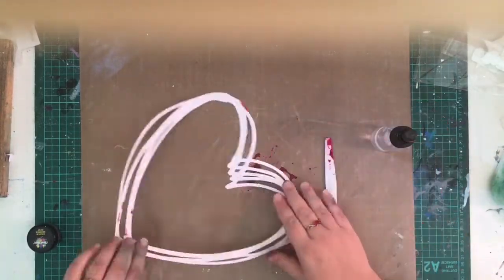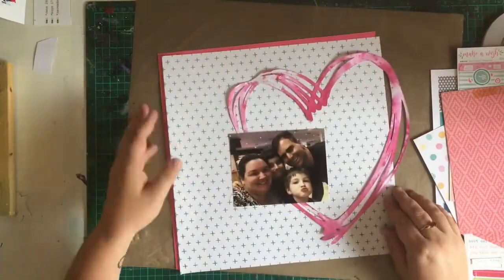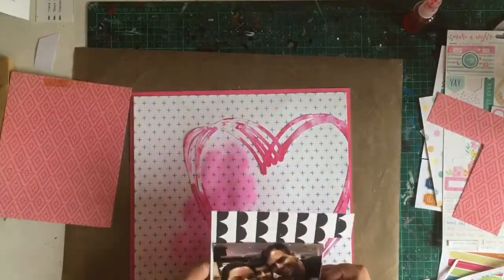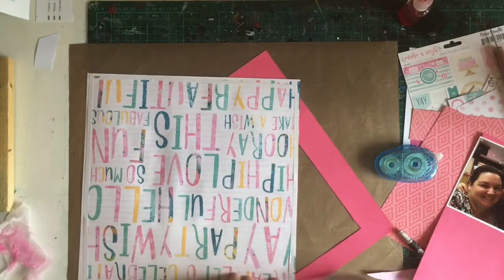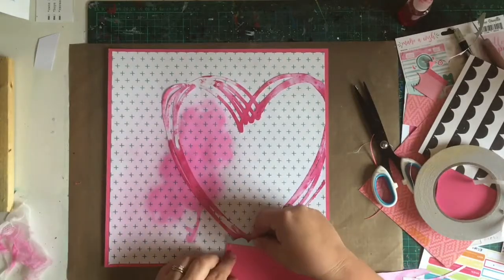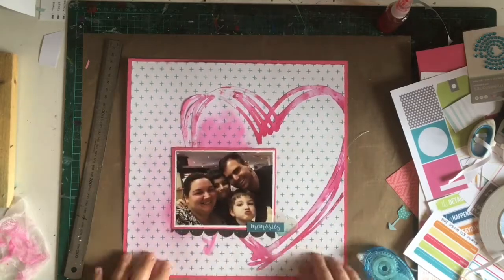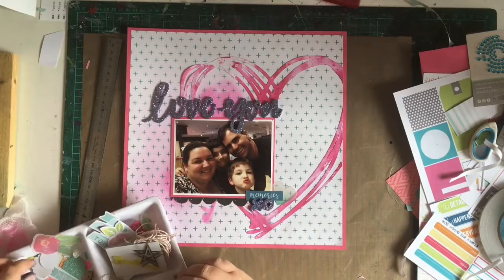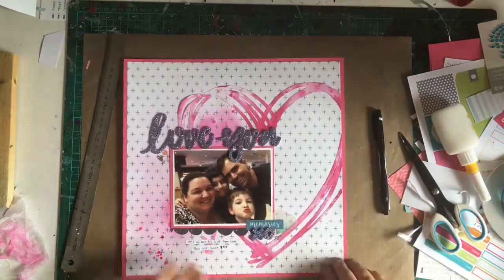12x12 Layout process video- love you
A 12x12 layout process video using my Oct Kitaholic Kits.